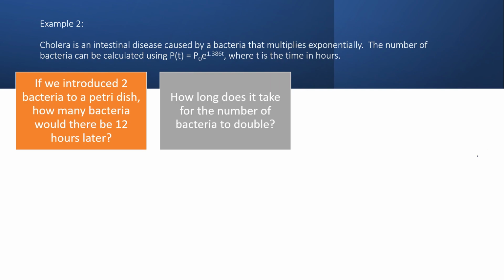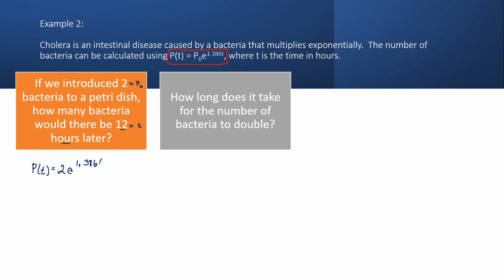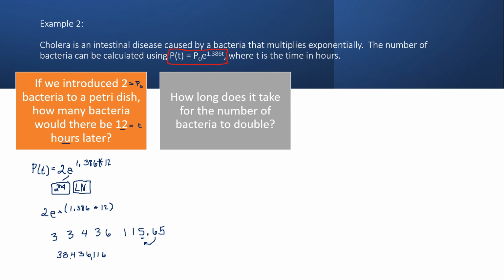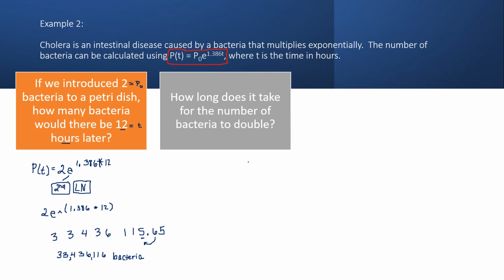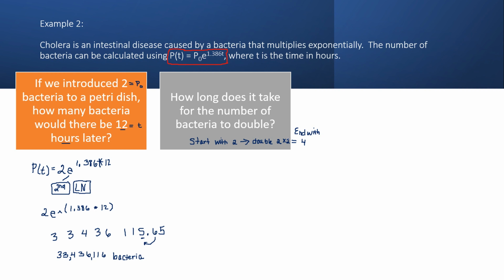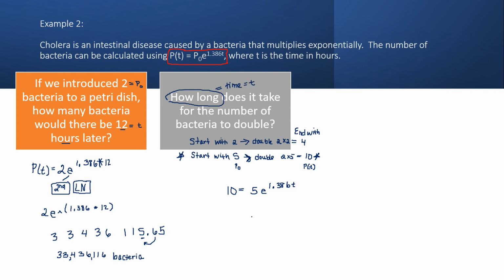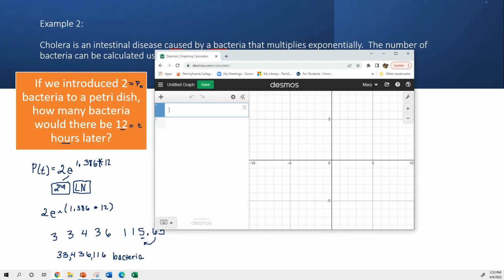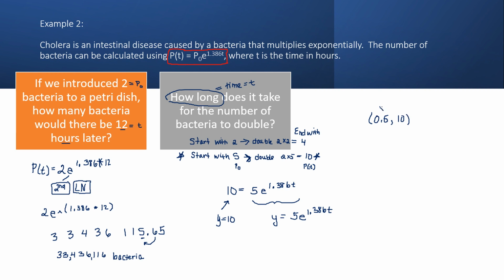Exponential: Cholera Example